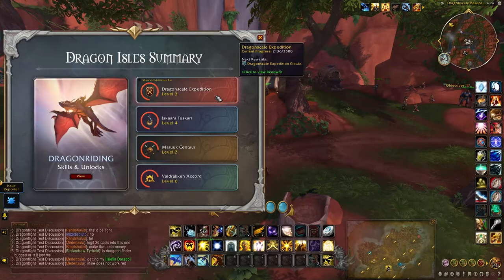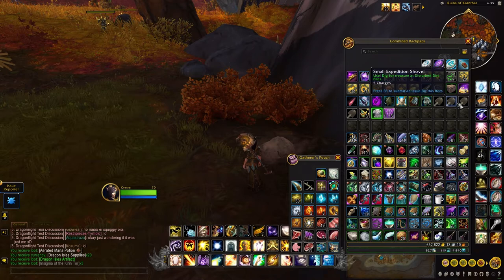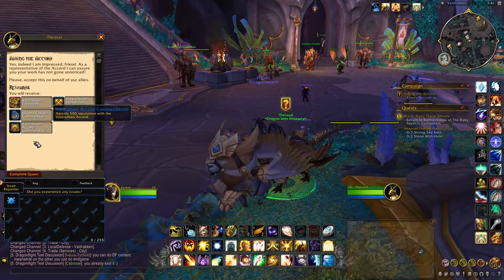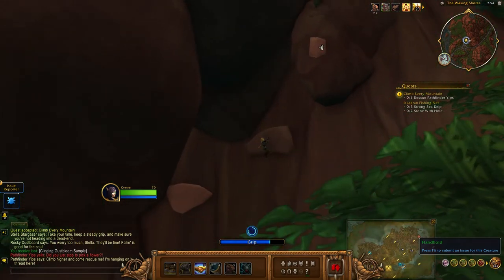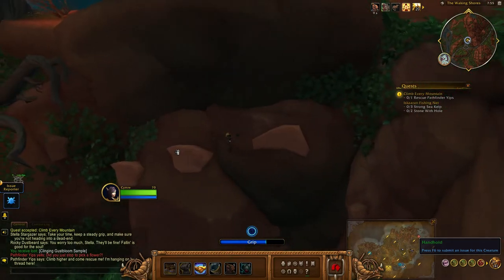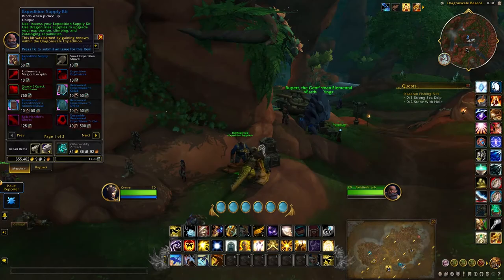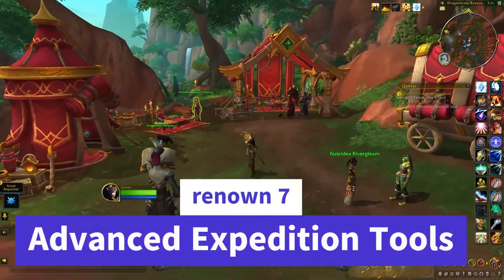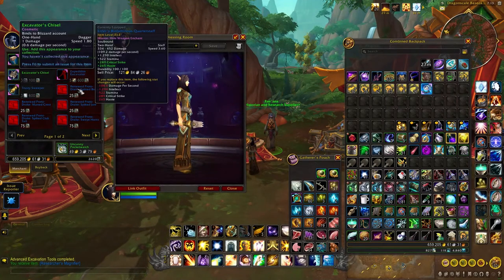Dragonscale Expedition preview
Here's my first look at the Dragonscale Expedition faction in Dragonflight. See some of the rewards, tutorials and lots of treasure.